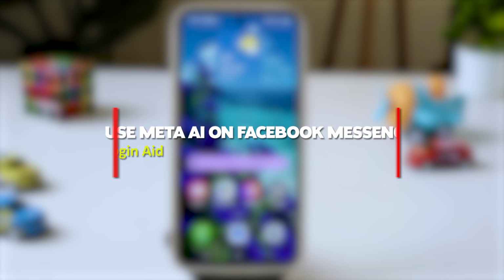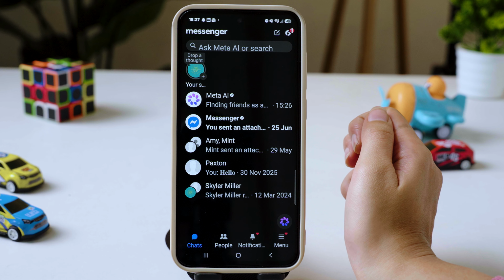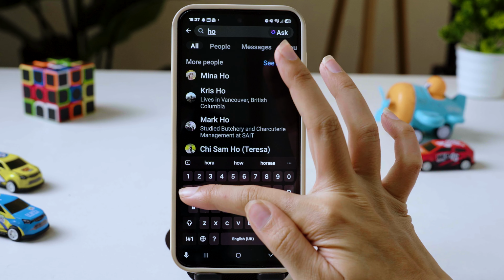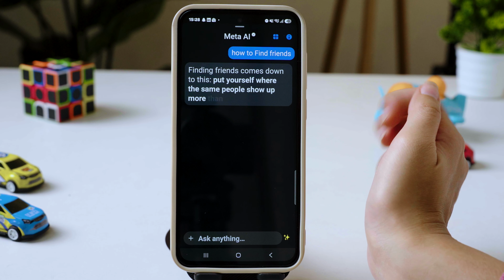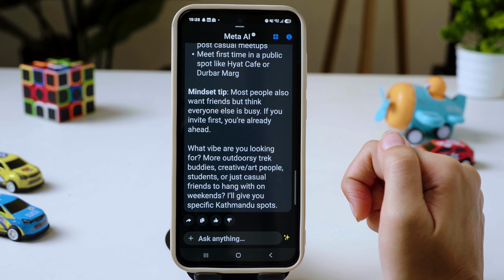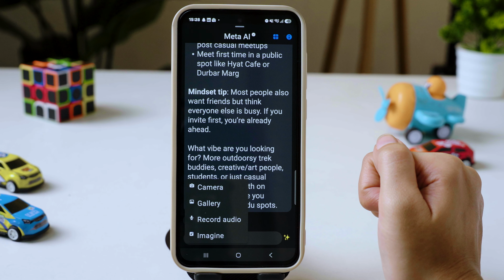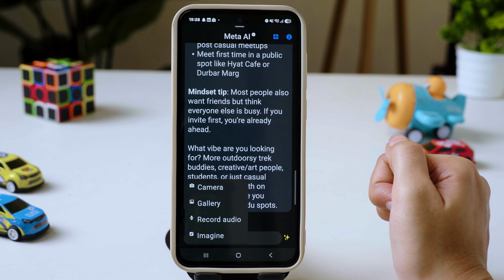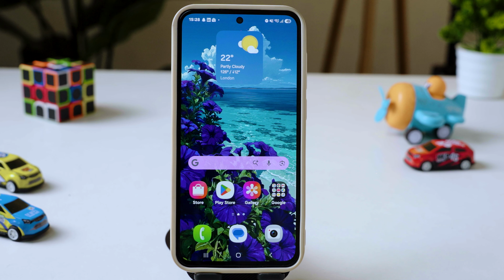How To Use Meta AI On Facebook Messenger | Chat With META AI On Messenger App 2026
Want to use Meta AI on Facebook Messenger? In this video, you'll learn how to open Meta AI in Messenger, ask questions, create content, generate images, get recommendations, and use AI directly inside your conversations.

If you're searching for how to use Meta AI on Messenger, how to open Meta AI in Messenger, a Meta AI Messenger tutorial, or how to chat with Meta AI on Facebook Messenger, this guide will show you the main features and ways you can use the AI assistant.